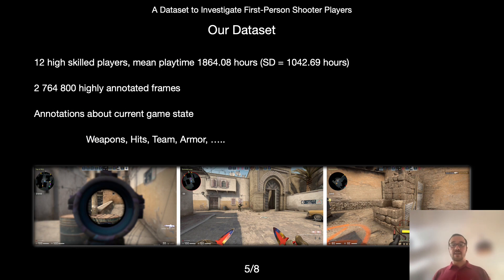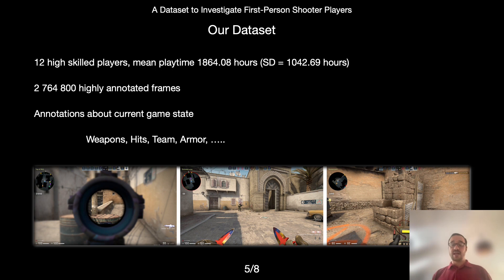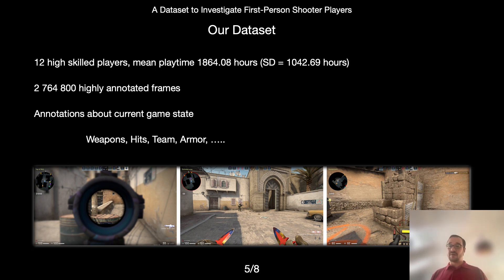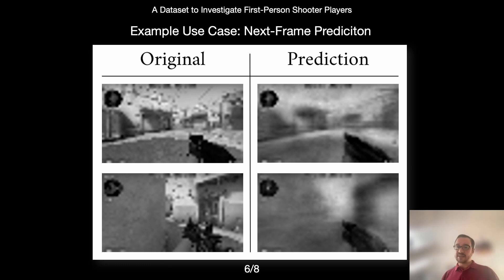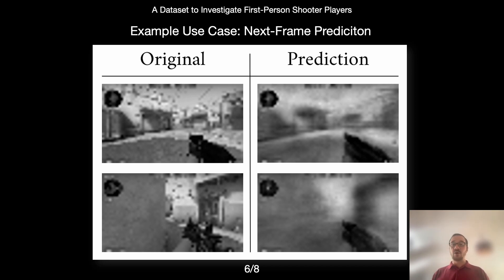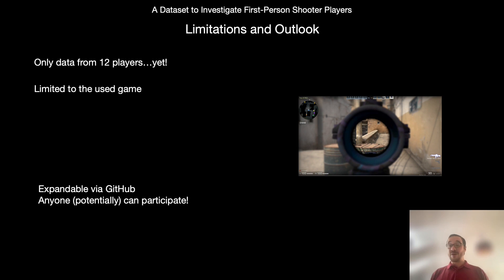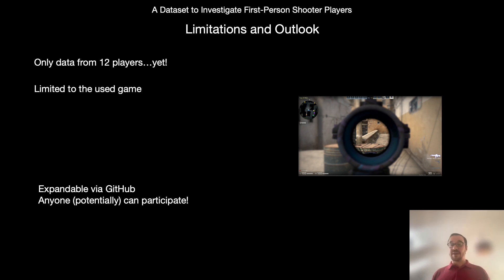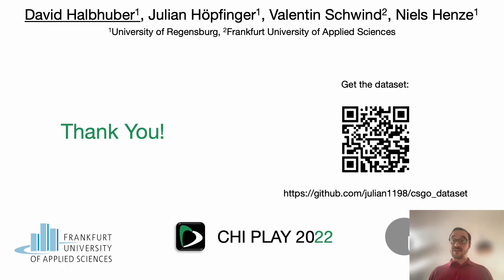A Dataset to Investigate First-Person Shooter Players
David Halbhuber, Julian Höpfinger, Valentin Schwind, Niels Henze

Session: Work-in-Progress 2

Datasets are multi-purpose research tools, enabling researchers to design, develop, and test solutions to classical computer sciences problems and novel research questions. In the gaming domain, however, there are few high-quality datasets providing both: (1) visual gameplay data and (2) additional information about the gameplay, such as user input.  As a result, game researchers most of the time have to collect, process, and annotate gameplay data in time-consuming data collection studies themselves. We start closing this gap, by presenting a novel Counter-Strike: Global Offensive dataset. The contributed dataset is a collection of 12 high-skilled players playing Counter-Strike: Global Offensive. We showcase two deep learning-based examples using the presented dataset, demonstrating its versatility.

Video Presentations of CHI PLAY 2022